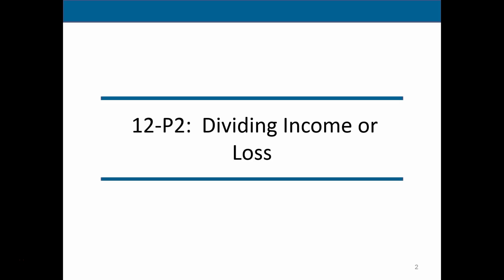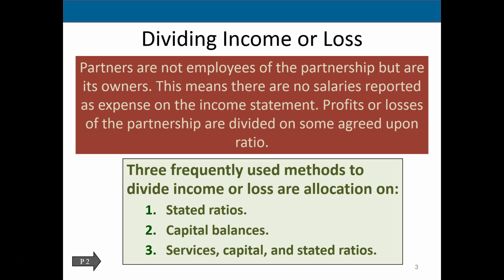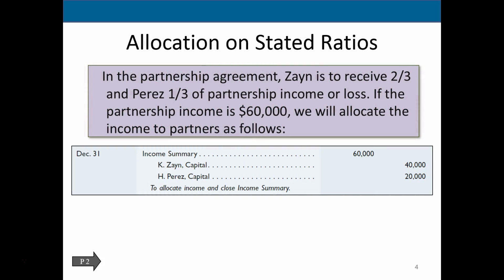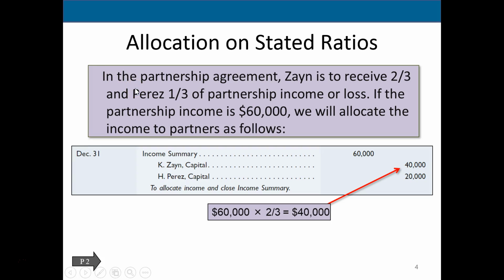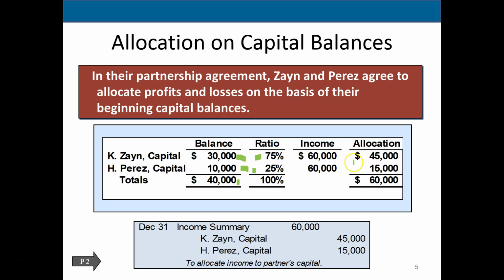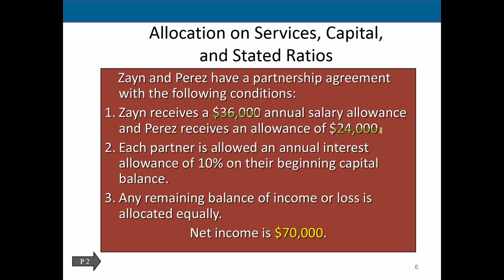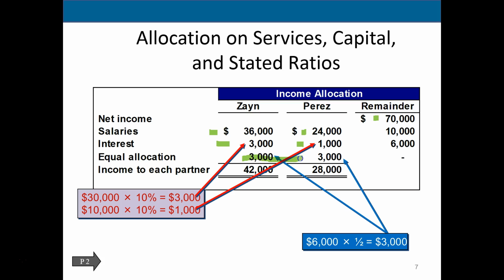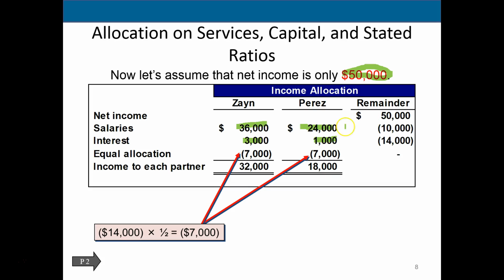Ch. 12 Accounting for Partnerships Part 3 Wild 22nd